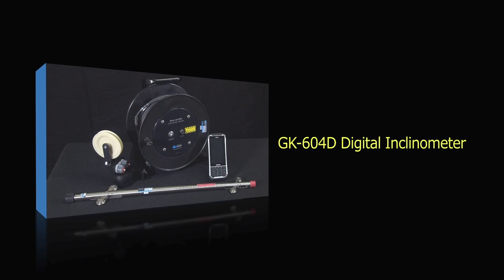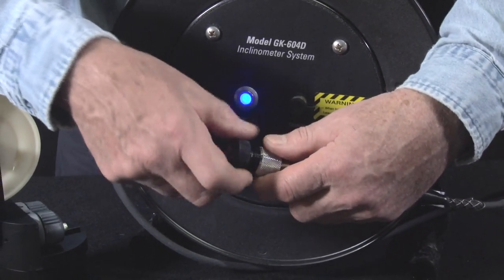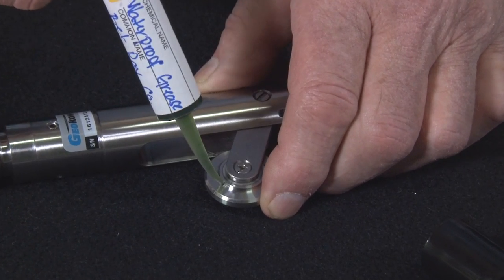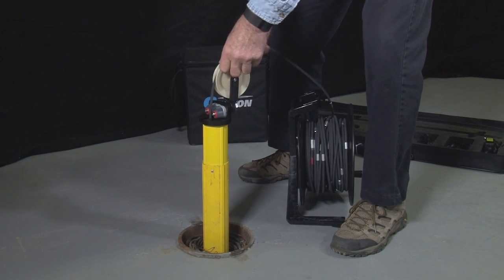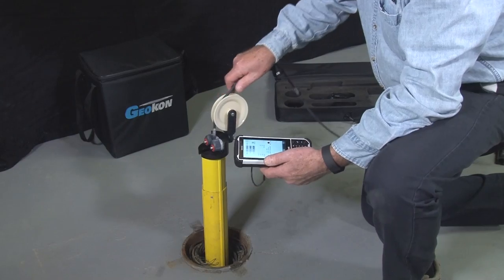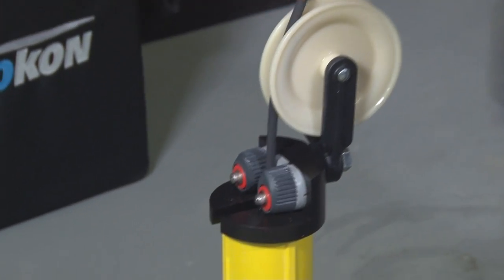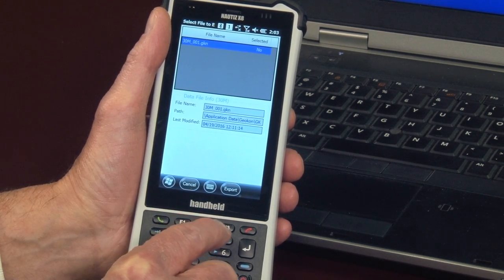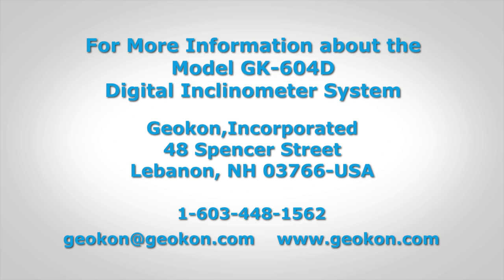Model GK-604D Digital Inclinometer System Installation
Model GK-604D Digital Inclinometer System Installation instructions.